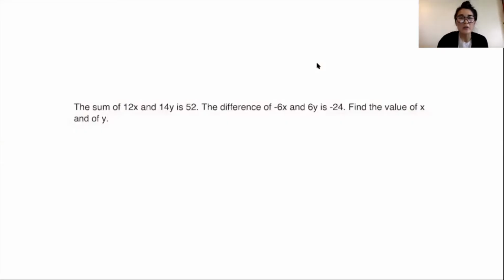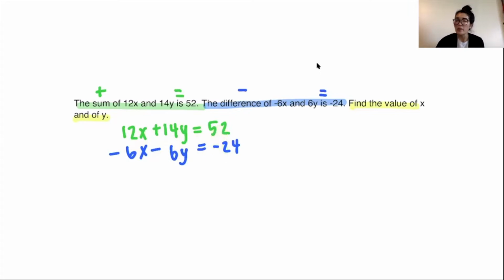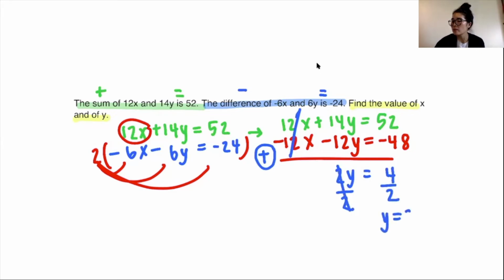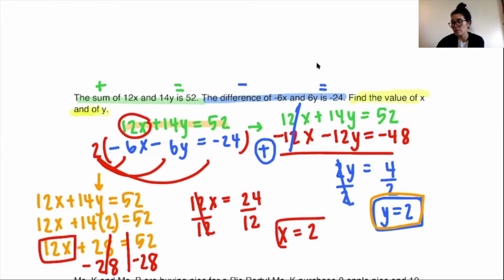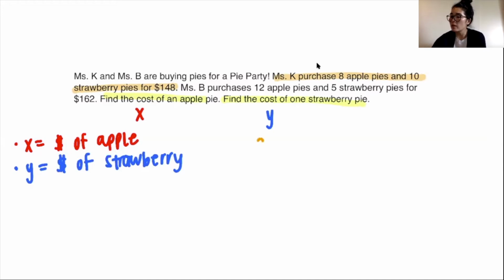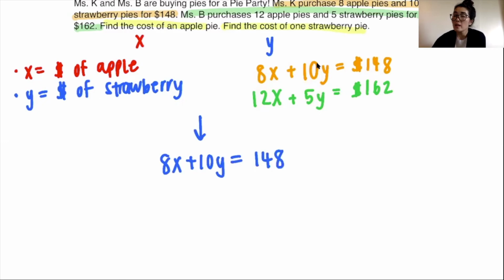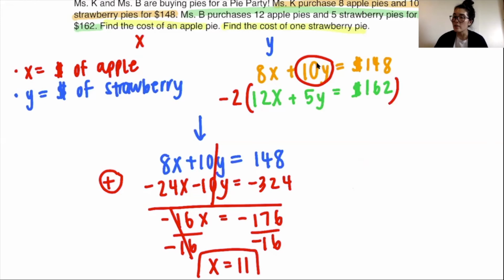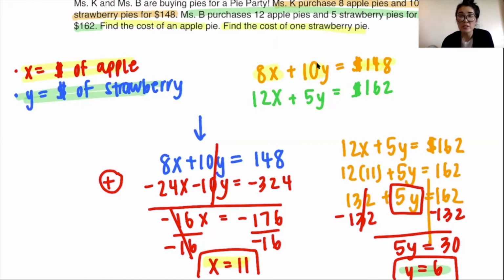Ms K Teaches Math Ep6 (Math 8)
Hey guys! I am back and am ready to teach while we are away from school.

Use this lesson to review how to set up systems in word problem form!